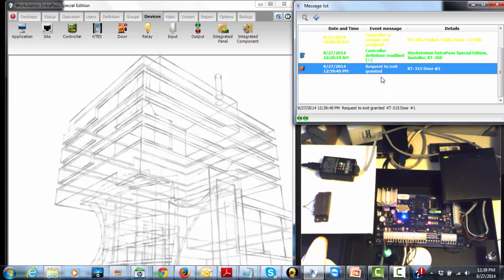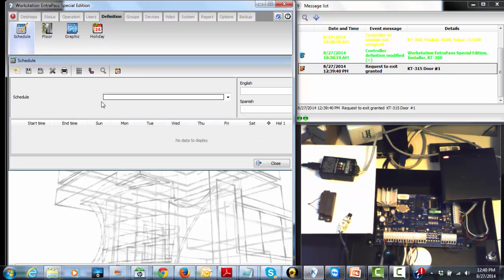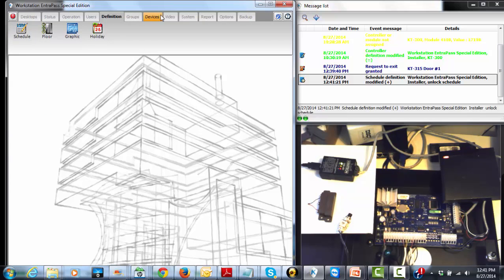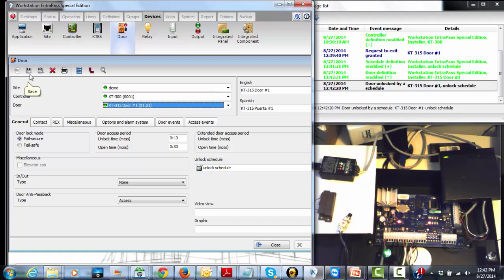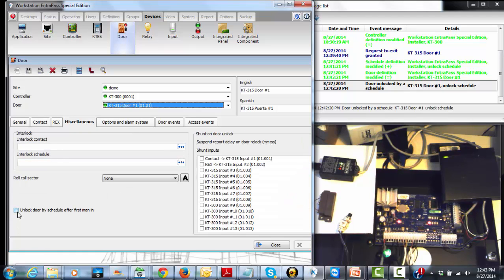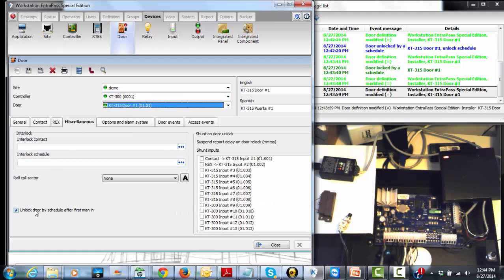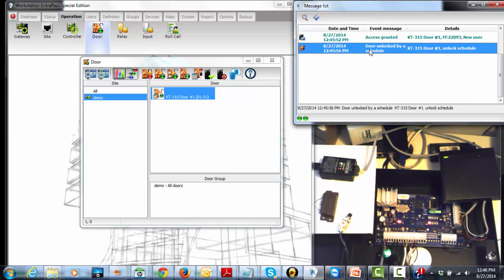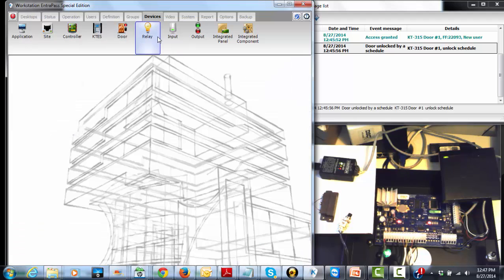How to unclock a door by a schedule